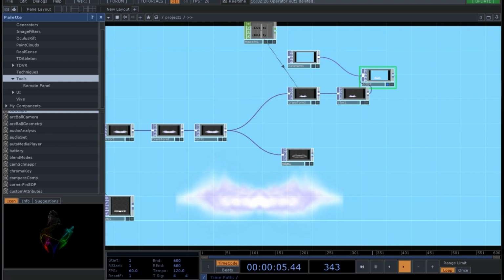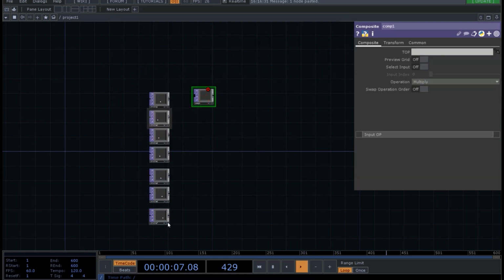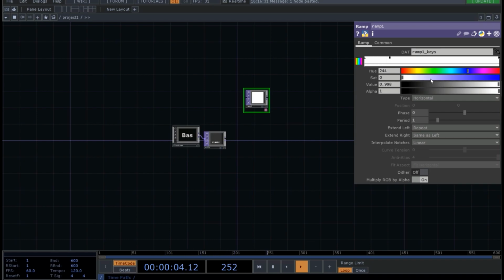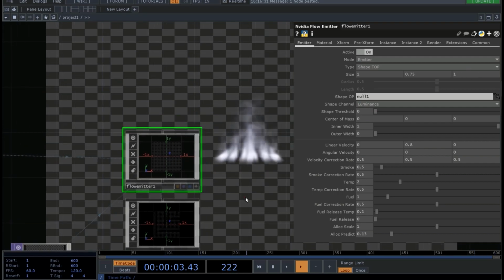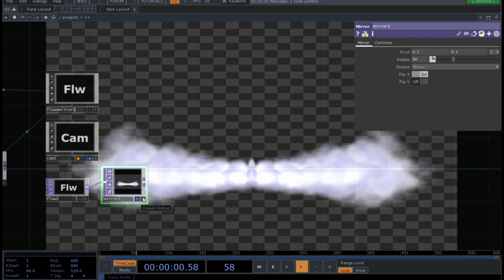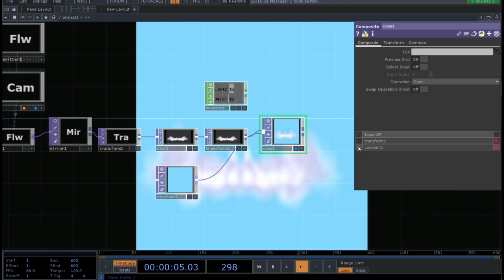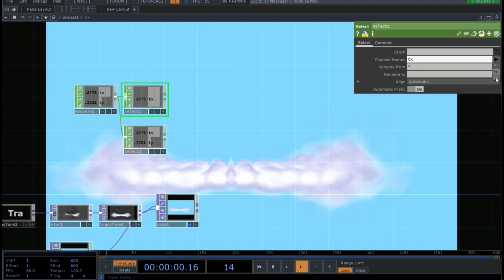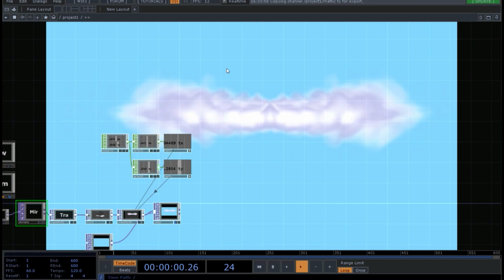TouchDesigner tutorial - Fluffy little generative clouds - Nvidia flow emitter operator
Make a donation, if you find this video useful for your work and your studies at maurizio.orlando[at]libero.it
Due to the CoVid19 emergency in Italy, my work has been negatively affected and at the moment I don't know when I'll be back to the normality.
I have always shared my work with passion and for free! However I don't know if this can now last for longer.
If you find my tutorials useful for your work and you just like what I do, I invite you to consider to send a donation.
I would really appreciate any helps from you. Thank you!

In this tutorial, I explain how to make a different use of Nvidia Flow Emitter operator in TouchDesigner. This operator is usually used for as fire render. We are going to generate a cloud and map it to the mouse.

Touchdesigner tutorial
Nvidia flow emitter operator
Real-time
Generative art
Kinect
Digital art